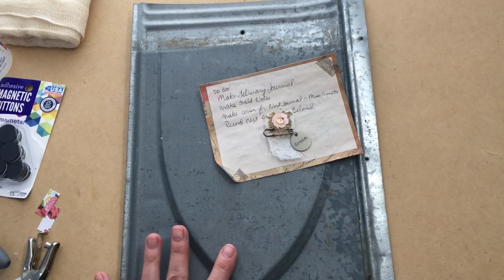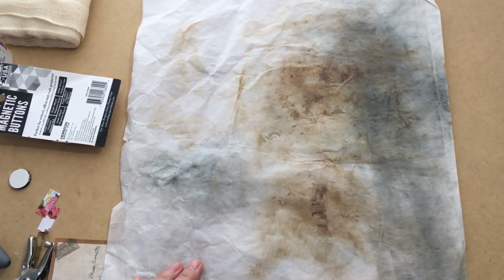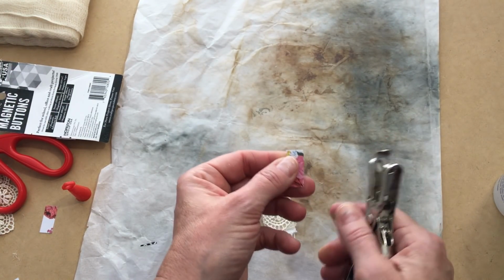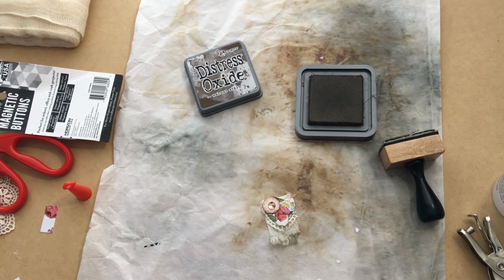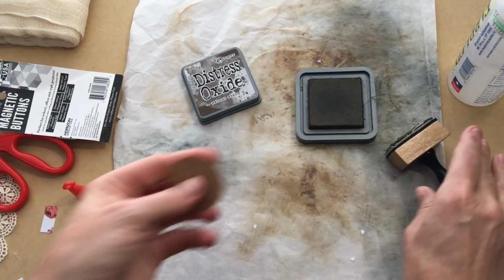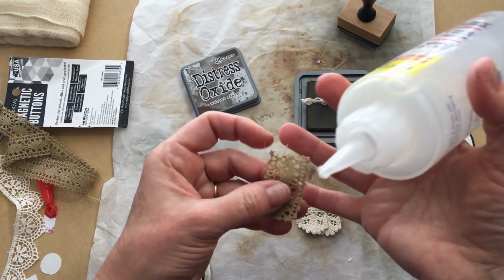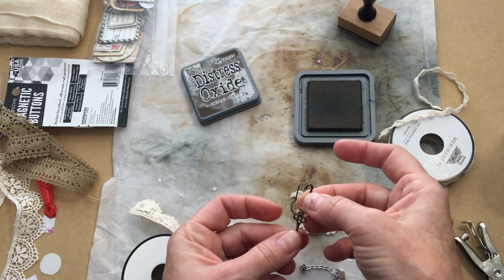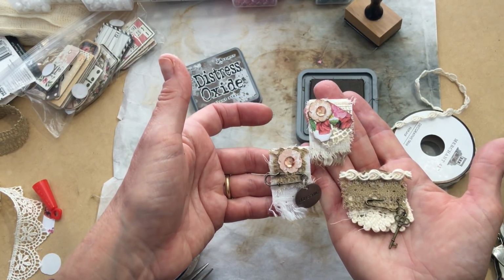Snippet Magnets, process with me, plus how to make mini tickets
If you craft, you have lots of  bits and pieces left over from past projects. Let's use some of them and make snippet magnets! Bonus: how to make mini tickets!

Link for Through the Portal where I got my magnetic barn roof tin